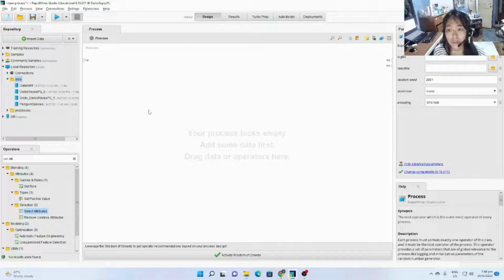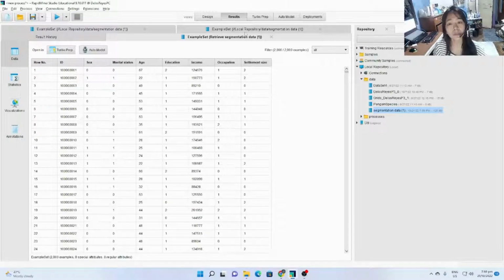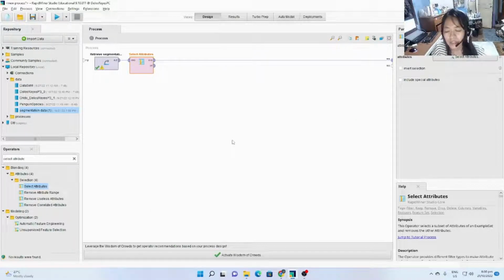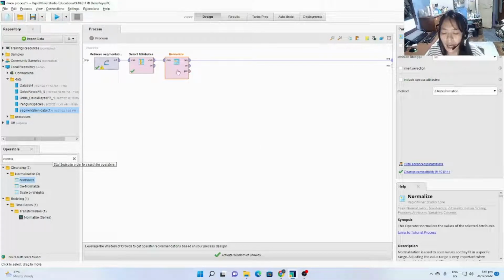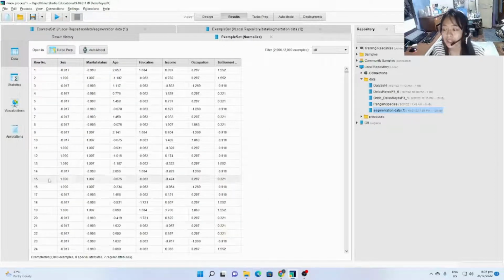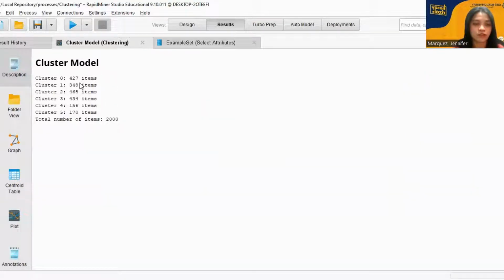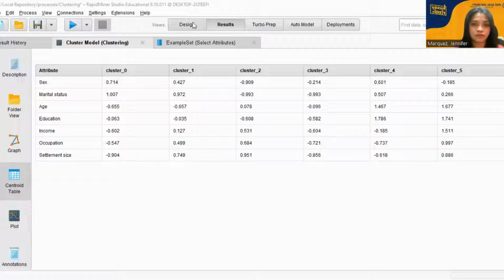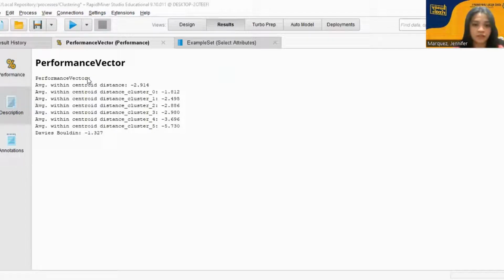Assessment 12 P4 0 Clustering